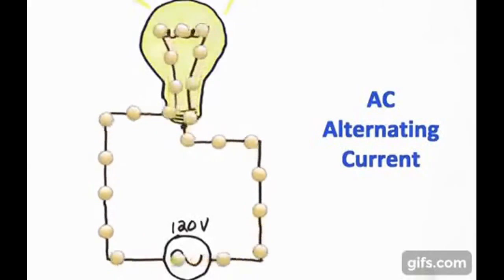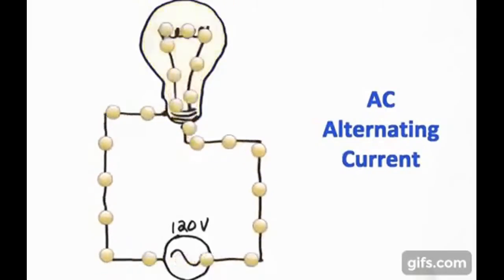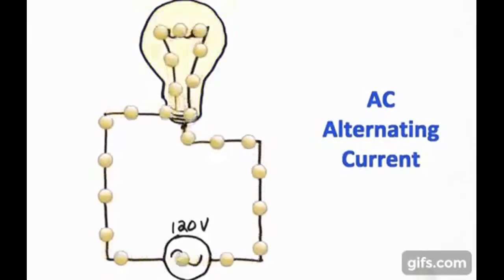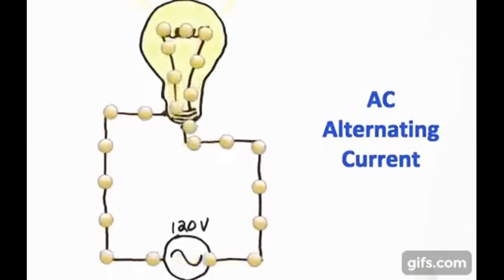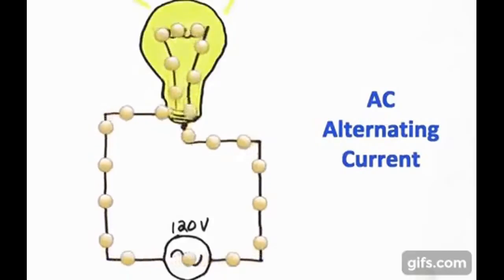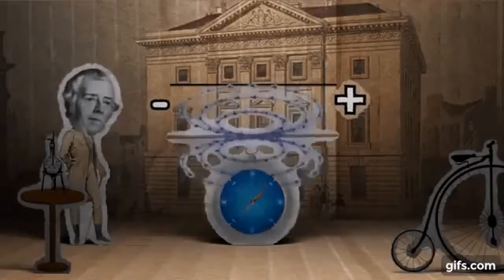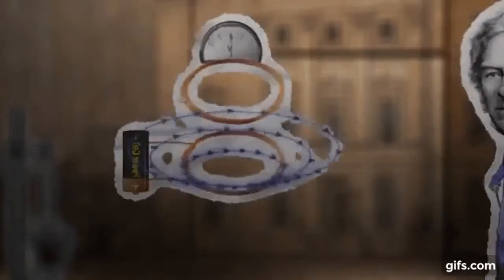generating electricity from gravity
hi guys today we will be generating electricity from gravity.
a few clips were taken from electroboom ,tinkernut and addohms so please check out there channels for full explaination .